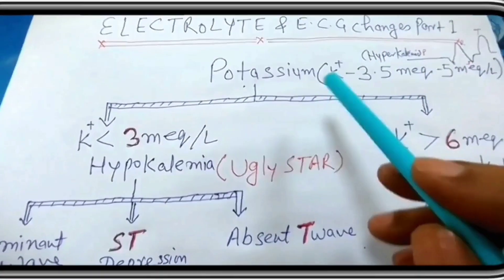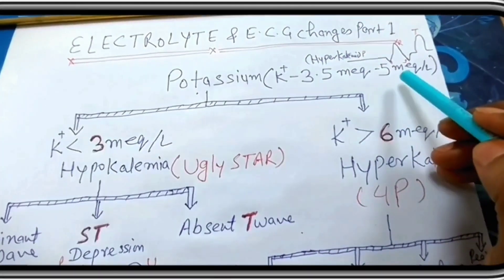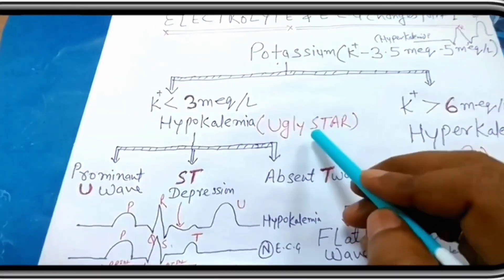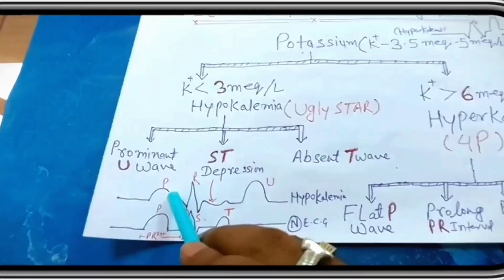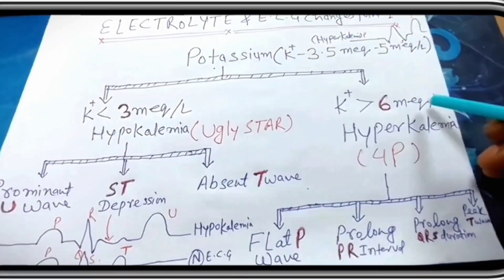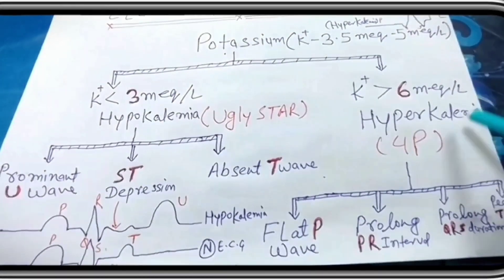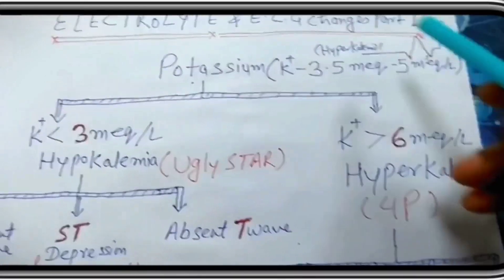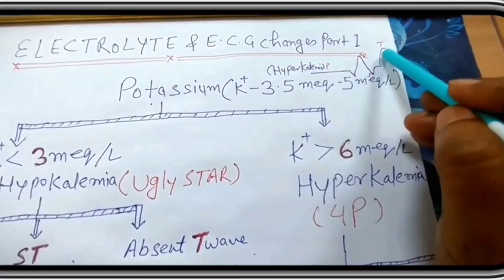simple and easy way to understand E.C.G change in Electrolyte( Potassium ) Imbalance Part1 in minute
-simple and easy way to understand E.C.G change in Electrolyte( Potassium ) Imbalance in minutes.
-Electrolyte Imbalance and E.C.G changes/Hypokalemia,Hyperkalemia-c.medicine.
-How to Remember Potassium E.C.G changes in second z.med
-E.C.G changes in Electrolyte Imbalance Raju.
-E.C.G changes during Electrolyte  Imbalance nursing Shikha.
-E.C.G changes in Electrolyte Imbalance Nursing.
-E.C.G changes in electrolyte imbalance,
-E.C.G changes in hyperkalemia.
-E.C.G changes due to electrolyte imbalance.
-E.C.G changes in electrolytes disturbances.
-E.C.G changes in hyperkalemia and hypokalemia.
-E.C.G and electrolyte imbalance.
-Electrolytes abnormalities in E.C.G.
 -Hyperkalemia ecg changes,
-E.C.G changes associated with electrolyte disturbances.
-electrolytes imbalance.
-Hyperkalemia ekg changes.
E.C.G.
E.K.G.